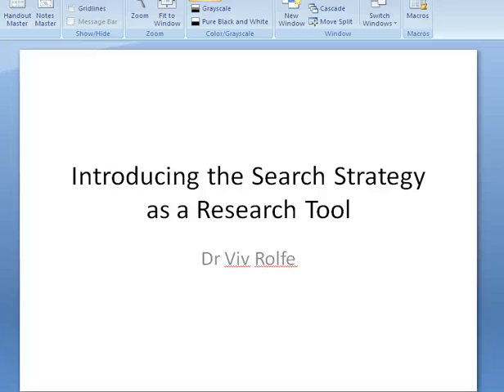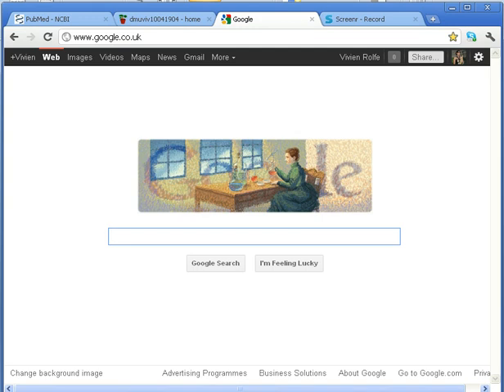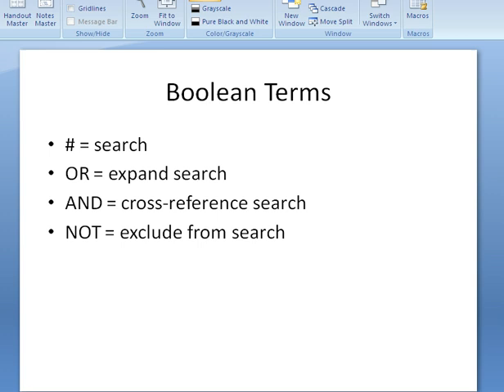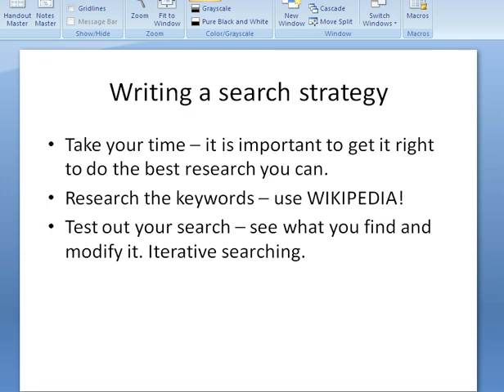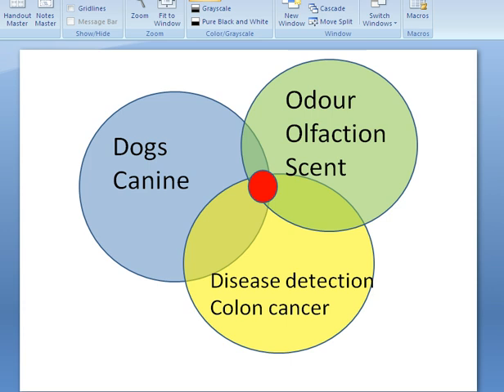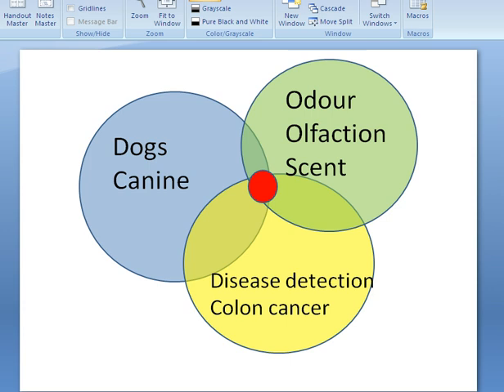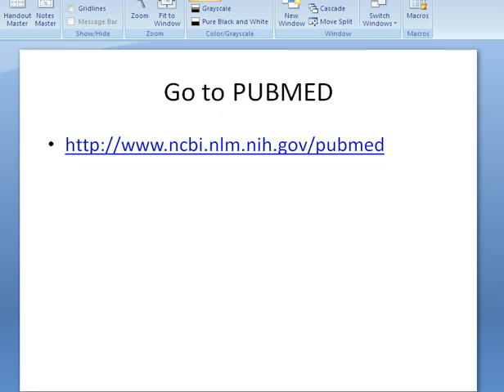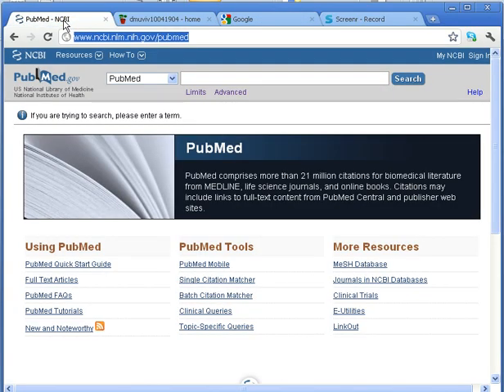Introducing the concept of a search strategy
1st of 2 screencasts. Aimed at undergraduate biomedical science students but relevant to anyone studying life sciences.

What is a search strategy, and how do you compile one?